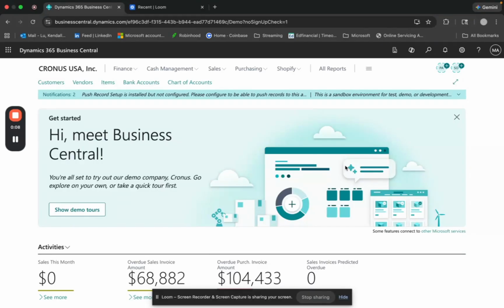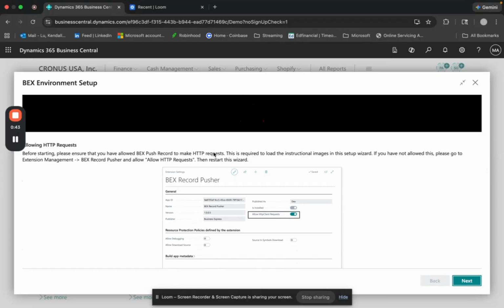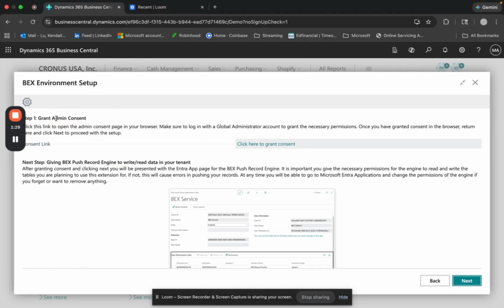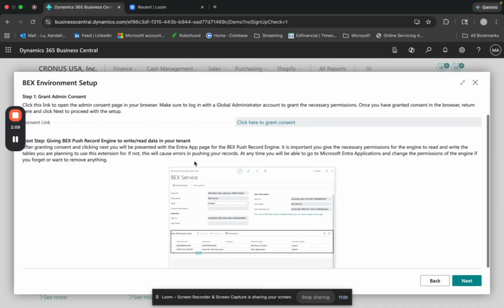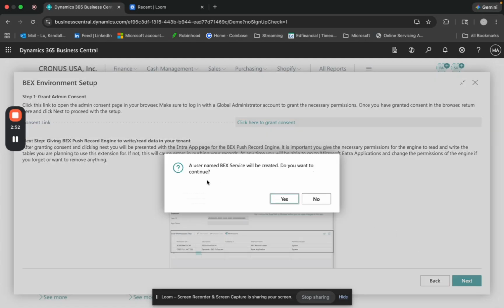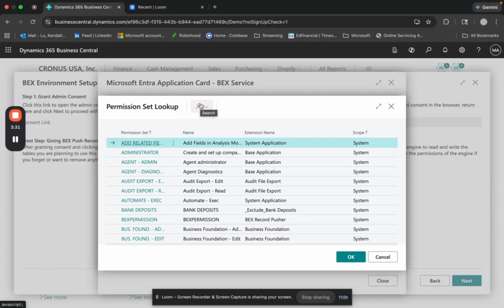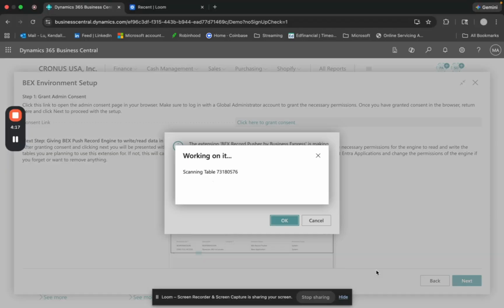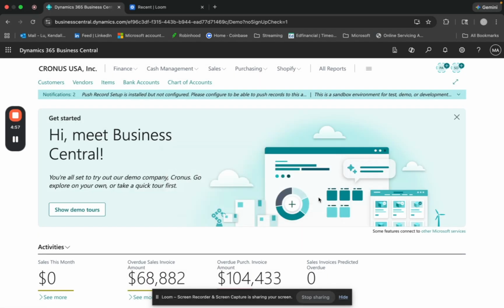LeapLink: Smart Sync for Business Central App Onboarding Process Guide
In this video, I walk you through the onboarding process for the Leap Link app. First, you'll need to set up the environment by allowing HTTP requests in the extension management settings. Then, as an administrator, you'll grant consent for our push record engine to access and push records on your behalf. It's crucial to give the Entra application the necessary permissions for it to function properly, so I recommend granting full access for demonstration purposes. Please follow these steps carefully to ensure everything works as intended.

00:00 Introduction to LeapLink app
00:41 Allowing HTTP Requests
01:33 Granting Admin Consent
02:22 Configuring Entra Application
03:39 Setting Permissions
04:25 Testing Push Functionality